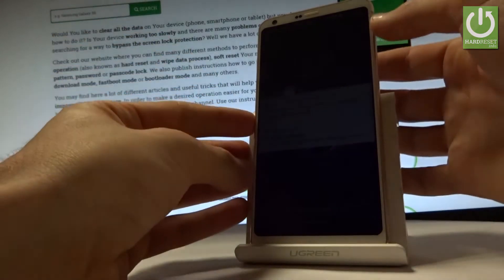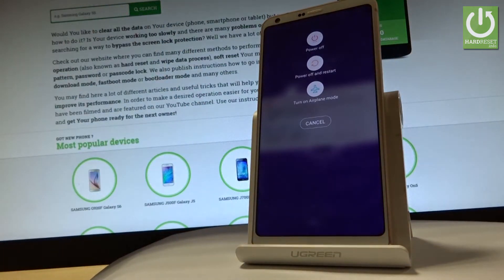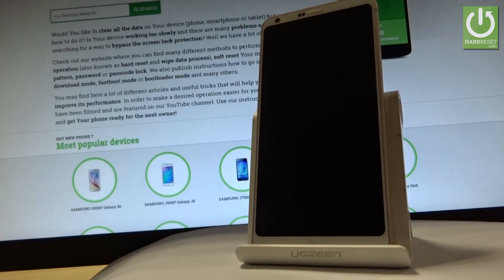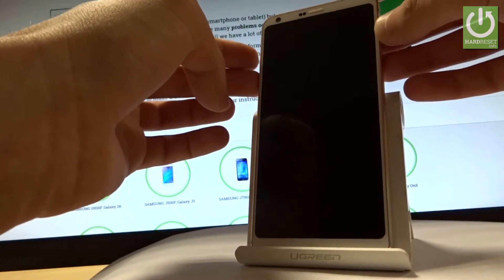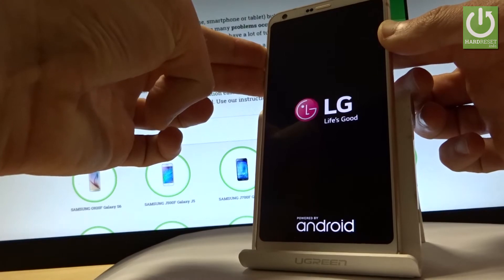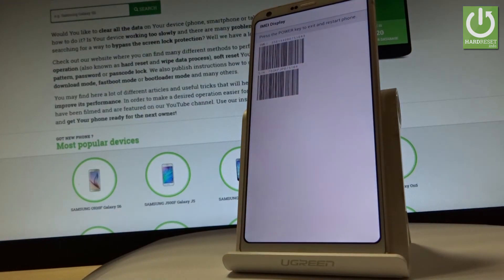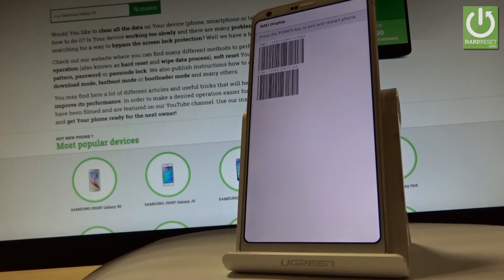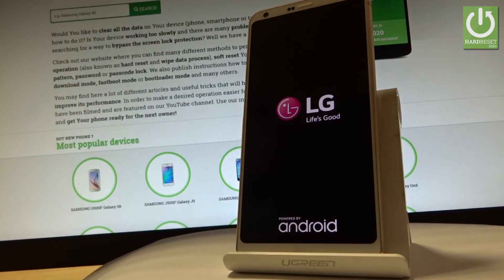IMEI Mode in LG G6 H870 - Check IMEI / Serial Number Barcodes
How to open IMEI Mode in LG G6 H870? How to open IMEI and Serial Number barcodes in LG G6 H870?

The IMEI (International Mobile Equipment Identity) is a unique number to identify GSM, WCDMA, and iDEN mobile phones, as well as some satellite phones.

The IMEI is only used for identifying the device and has no permanent or semi-permanent relation to the subscriber. Number is used by the GSM network to identify valid devices and therefore can be used for stopping a stolen phone from accessing the network in that country.